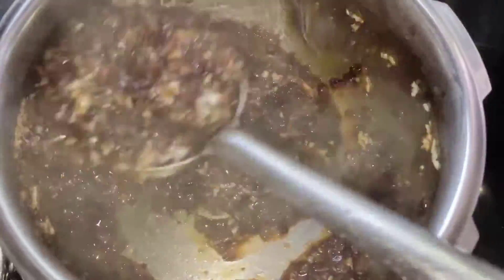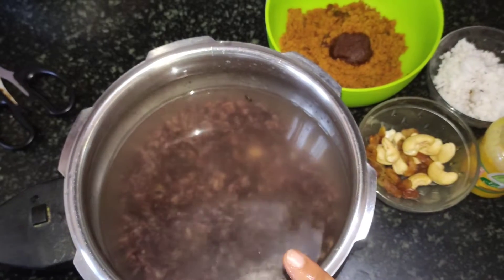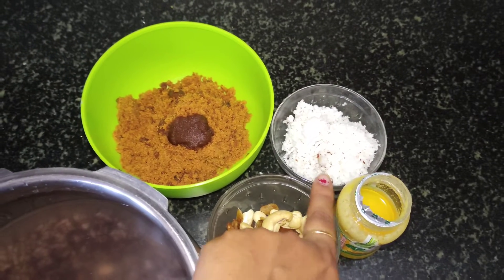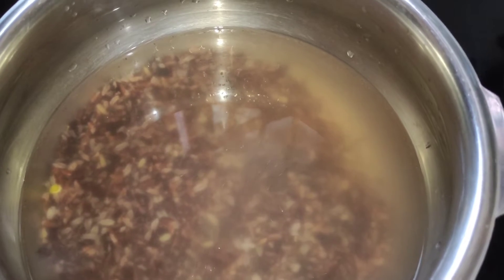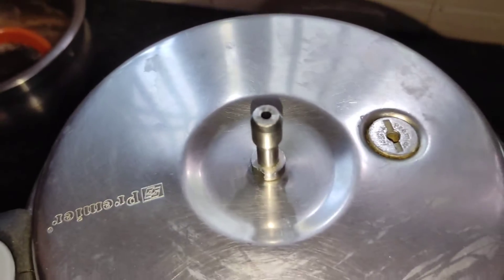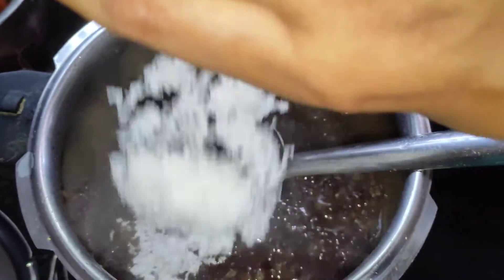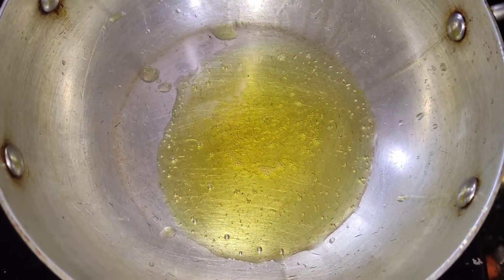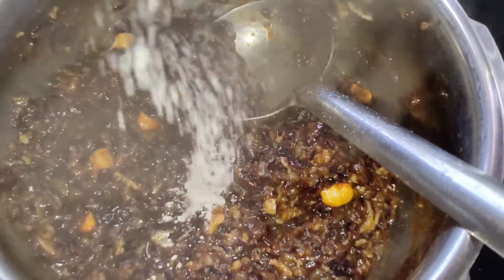கவுனி அரிசி இனிப்பு பொங்கல்lunchbox KAVUNI ARISI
கவுனி அரிசி பொங்கல்,கவுனி அரிசி இனிப்பு பொங்கல்,கவுனி அரிசி,கருப்பு கவுனி அரிசி பொங்கல்,கவுனி அரிசி இனிப்பு,சிவப்பு கவுனி அரிசி இனிப்பு பொங்கல்,கருப்பு கவுனி அரிசி பொங்கல்  black rice sweet pongal,இனிப்பு பொங்கல்,கருப்பு கவுனி அரிசி,கறுப்பு கவுனி அரிசி பொங்கல்,சத்தான கறுப்பு கவுனி அரிசி பொங்கல்,கறுப்பு கவுனி இனிப்பு பொங்கல்,செட்டிநாடு கவுனி அரிசி இனிப்பு,கவுனி அரிசி சக்கரை பொங்கல்,கருப்பு கவுணி சர்க்கரைப் பொங்கல்  சர்க்கரை பொங்கல்,கருப்பு அரிசி பொங்கல்